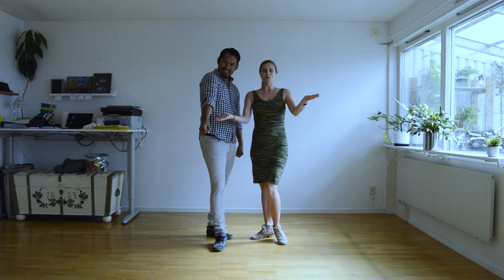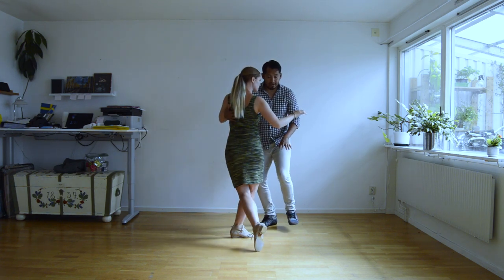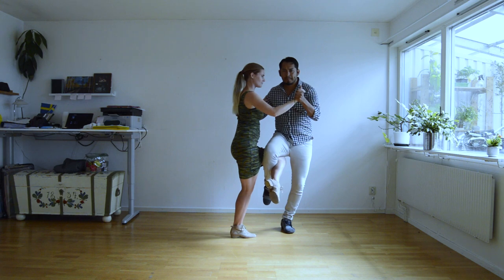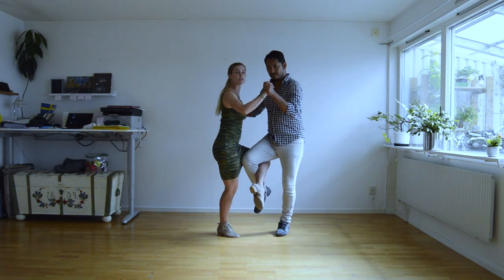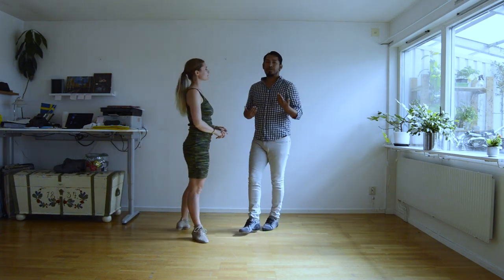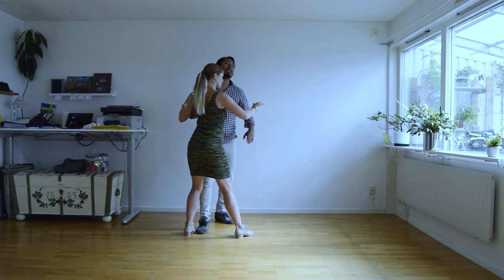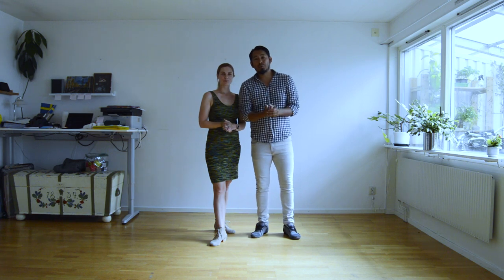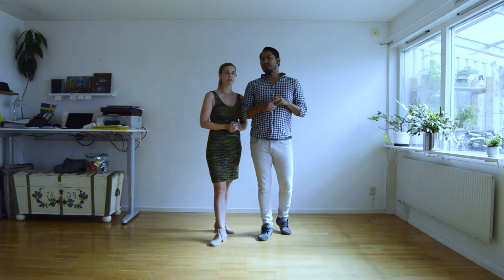Tango at home - Episode 41 (Gancho y Boleos)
Hello everyone!

In today's video we will be working milonga! It's a quite long video but also quite fun, so stick with it! We would advice to prepare a 2x2 space and watch the video like you're in a class (dance with us). The patterns are not that hard and you can practice them also alone. :)

All you have to do, is send us a video where you combine all the 3 patterns that we show in the video and you're in the lottery! The winners will be announced on our Tango Cafe this Saturday.

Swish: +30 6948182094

With ❤️,
Tango at home team